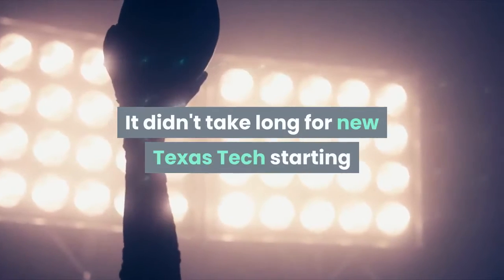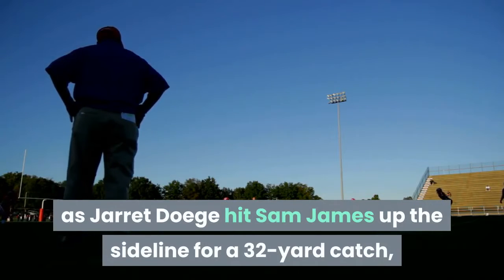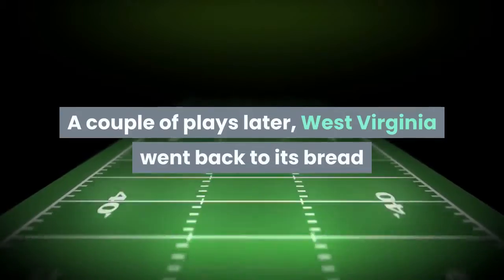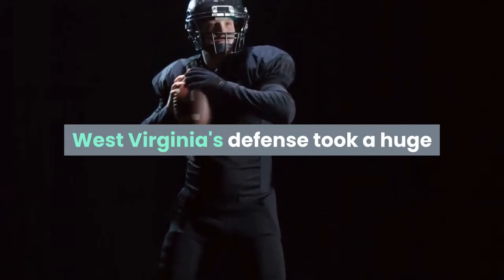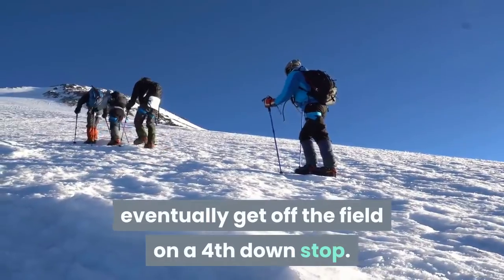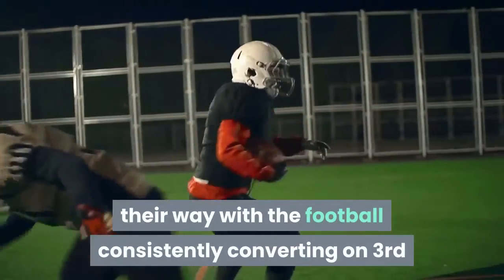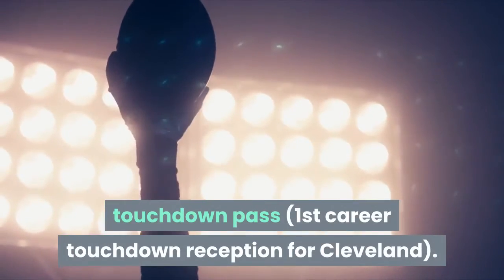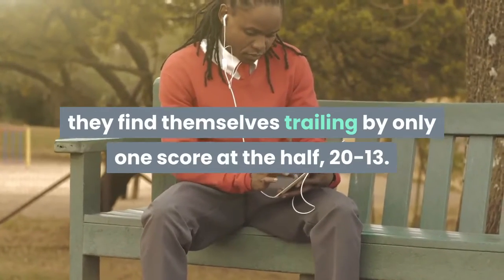West Virginia Falls to Texas Tech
The Mountaineer offense went three and out to start the game as wide receiver Sean Ryan dropped a wide open pass down the field for what would have been a first down. It didn't take long for new Texas Tech starting quarterback Henry Colombi to find his groove as he guided the Red Raiders right down the field for a touchdown on a drive that went 69 yards on 10 plays. Colombi went 5/5 for 53 yards passing on the drive but it was him using his legs on the score rushing it in from one yard out on 4th and goal. West Virginia answered quickly on the ensuing drive as Jarret Doege hit Sam James up the sideline for a 32-yard catch, which was a beautifully delivered ball. Neal Brown followed that play call up with some trickeration that sucked the Texas Tech defense in on the run. Doege handed the ball to Leddie Brown who pitched it to freshman receiver Reese Smith who was coming back toward the middle of the field and pitched it back to Doege who found tight end Mike O'Laughlin wide open, hitting for 34 yards. A couple of plays later, West Virginia went back to its bread and butter by handing it off to Leddie Brown for a three-yard touchdown. Near the end of the first quarter, Texas Tech regained the lead, this time on a 48-yard gash up the middle by SaRodorick Thompson. The PAT was no good as Trey Wolff's kick didn't get above his line up front on what was a shaky hold. West Virginia's defense took a huge blow at the end of the first quarter when linebacker Tony Fields II was ejected for targeting quarterback Henry Colombi as he was sliding to the ground, which was a questionable call to say the least. Later in the drive, Dante Stills came up with a big sack to put Texas Tech in 3rd and 14 and the Mountaineer defense would eventually get off the field on a 4th down stop. The Mountaineer offense moved the ball into plus territory and had a touchdown on a check pass to running back Leddie Brown, but was called back as right tackle John Hughes was flagged for holding. Kicker Evan Staley chipped in three points from 41 yards out to cut the lead to 13-10. Henry Colombi and the Red Raider offense continued to have their way with the football consistently converting on 3rd and 4th downs to move the chains. Head coach Matt Wells elected to go for it on 4th and 11 instead of attempting a field goal and it turned out to be the right decision. They converted the 4th and long on a 14-yard catch to Erik Ezukanma and then a couple of plays later, Colombi connected withe Trey Cleveland for an 11-yard touchdown pass (1st career touchdown reception for Cleveland). With just over two and a half minutes remaining in the first half, the Mountaineers chipped their way down the field with four and five yard gains before eventually settling for a 45-yard field goal from Evan Staley as the clock hit triple zeroes. Despite a poor showing from West Virginia's defense in the first half (235 yards allowed), they find themselves trailing by only one score at the half, 20-13.